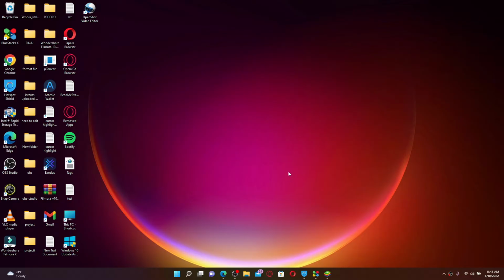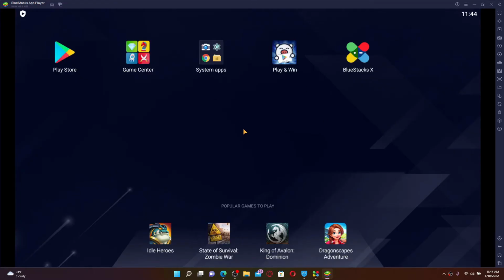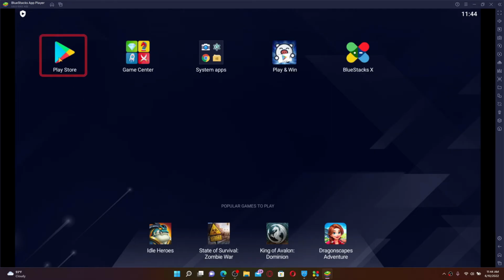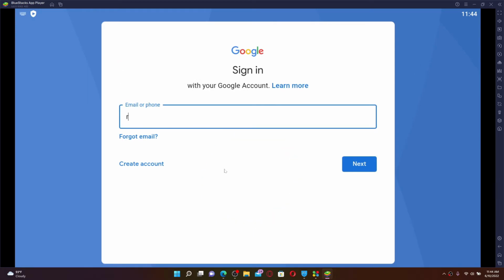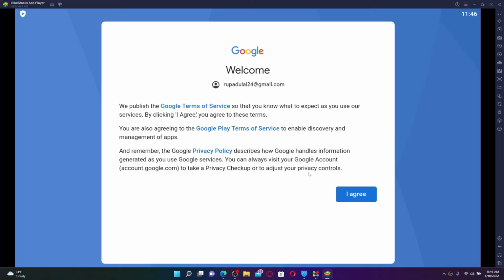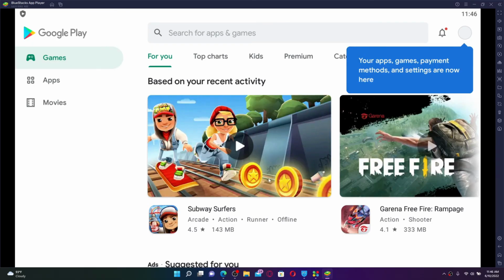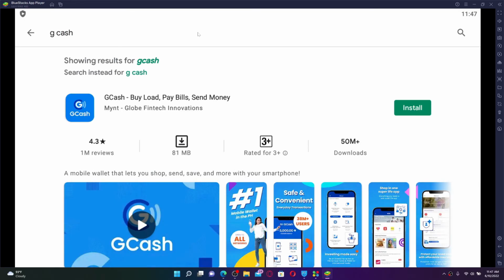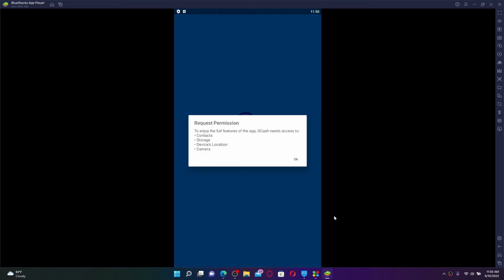How to Download GCash on Desktop PC 2022?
Learn how to download Gcash app on your Desktop Computer. Here in this tutorial, we will show you step by step process of downloading Gcash on Desktop easily with few clicks done. Pay, buy load funds and shop online instantly with Gcash account.

Download Gcash & Get Started !!